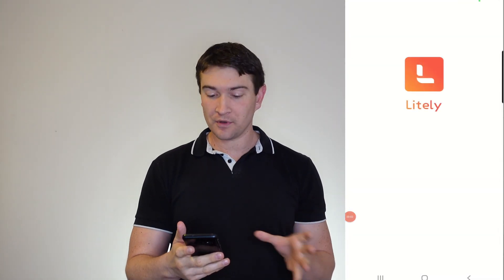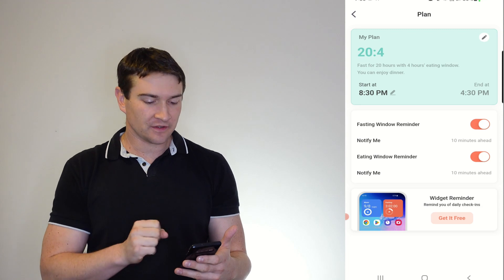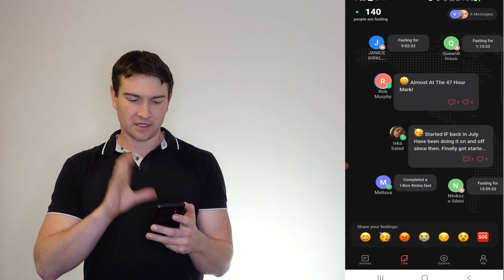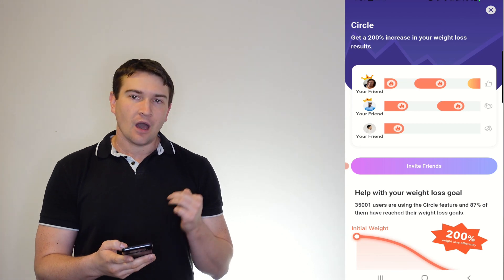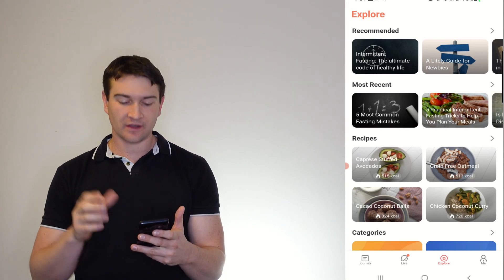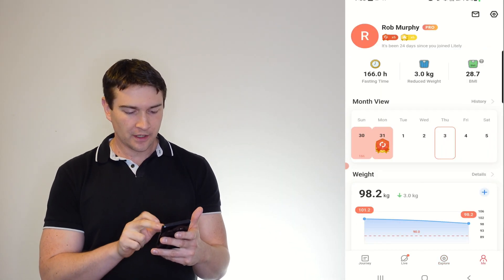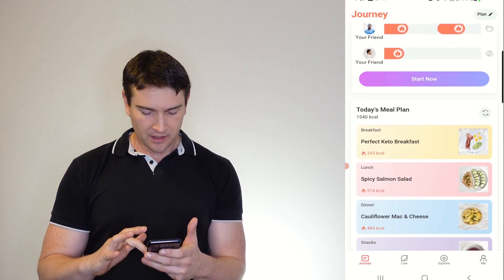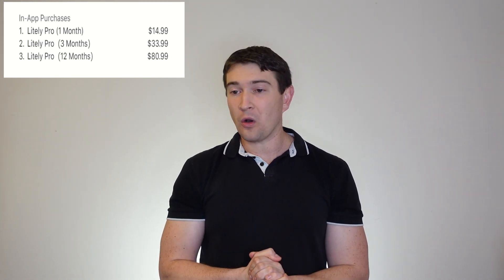Intermittent Fasting Tracker App Review - Litely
Growing evidence shows that intermittent fasting leads to a variety of health benefits. Many people try intermittent fasting for weight loss and see results. Using an intermittent fasting tracker app can help you formalize your fasting and stay more committed.

In this video, Rob takes a look through this Litely app to show you the features and what makes this app both unique and very robust. This is honestly one of the best apps that I have used with its ease and the amount of features that are in the app itself.